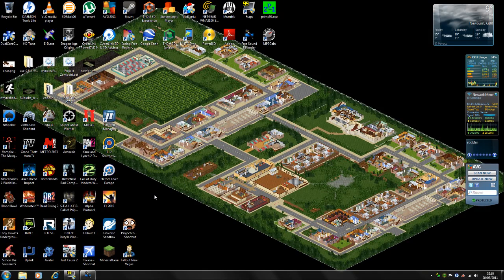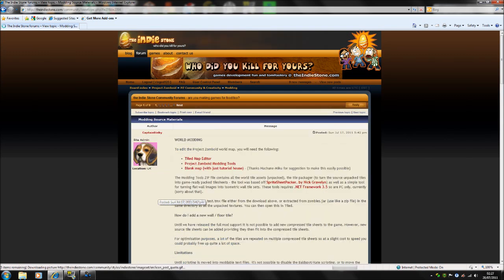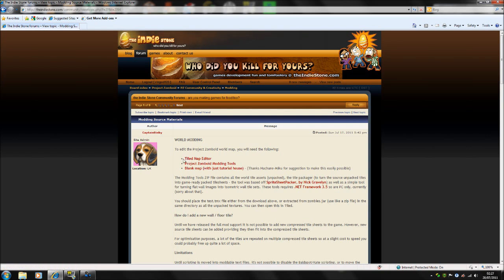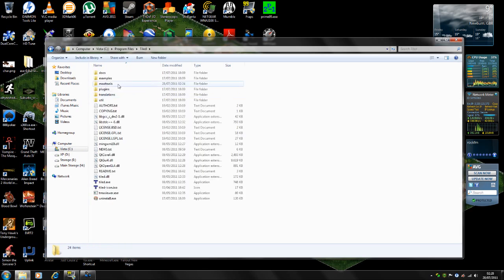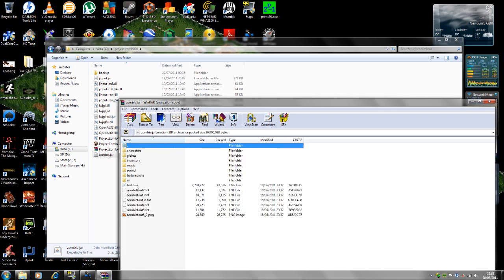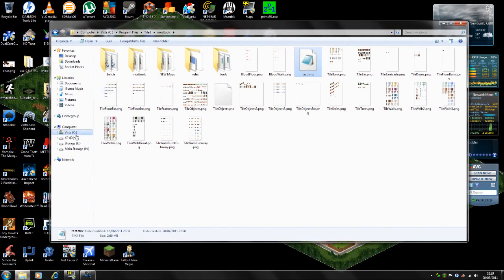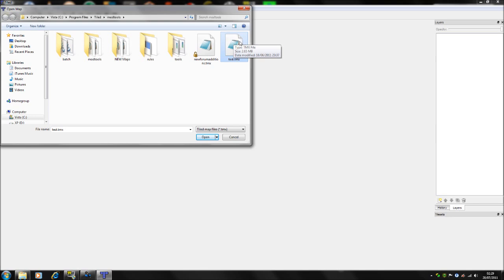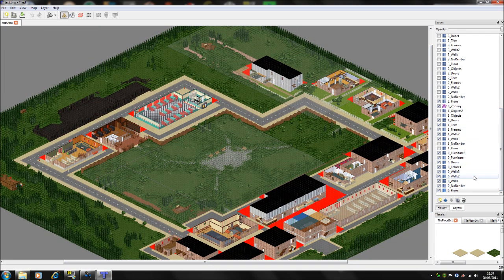How to mod Project Zomboid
A brief video showing you how to get and set up Tiled and load the map from the public demo ready for modding.